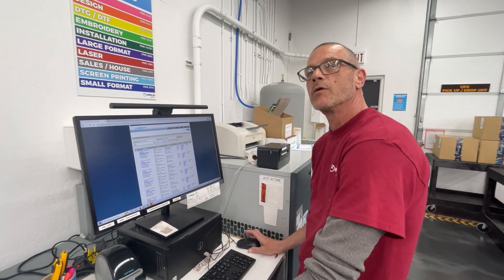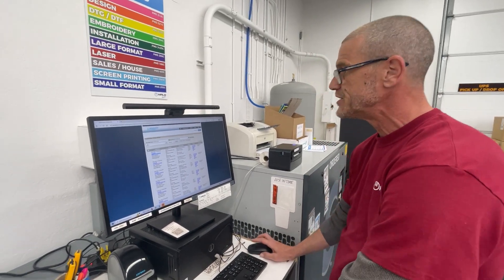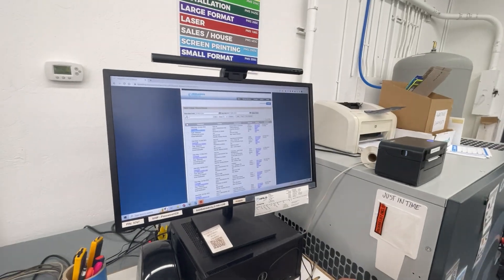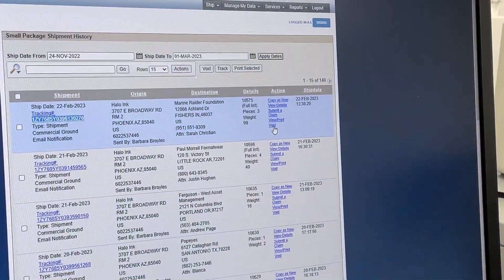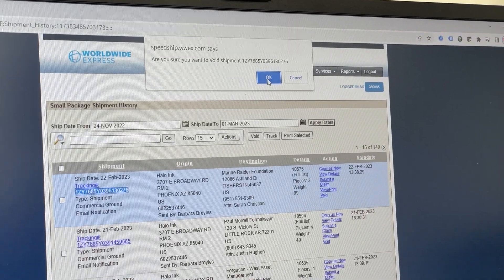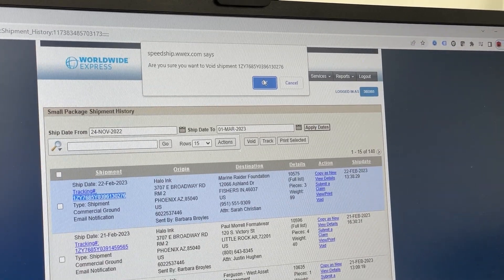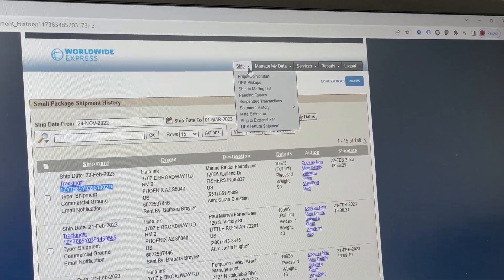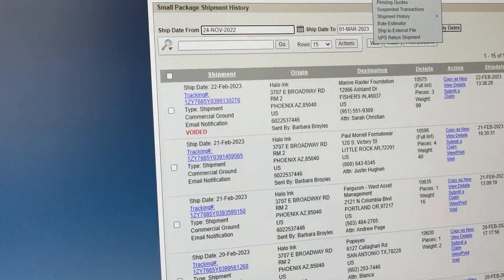Shipping- Voiding a shipment using worldship